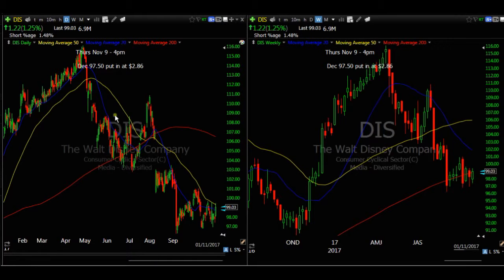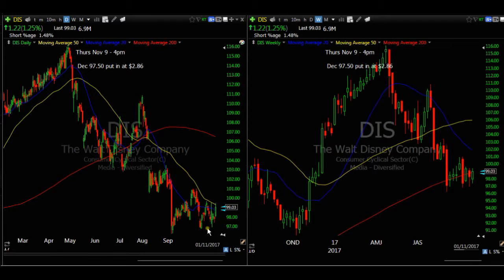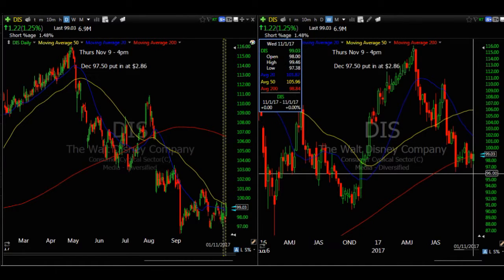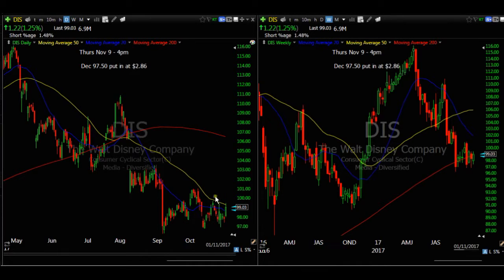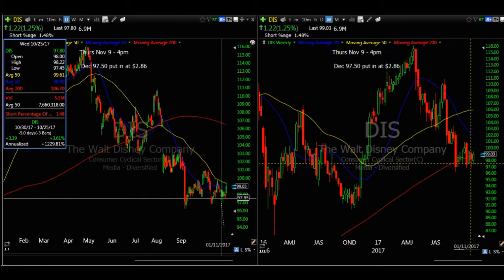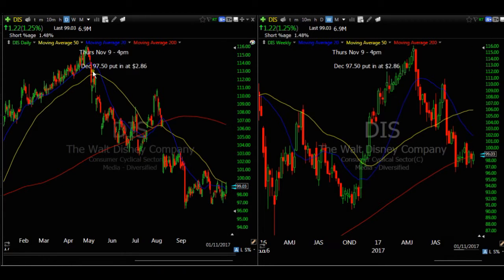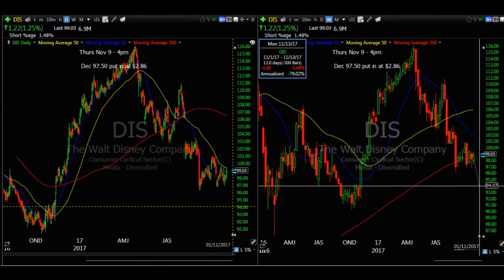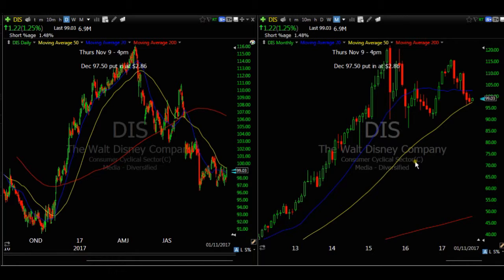DISNEY Will Be Going Lower - Let's Profit - Alert Issued 2 Nov 2017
This is a typical trade alert we issue to our subscribers. It's 2 November 2017, and the chart tells us why DIS will be going lower. We tell our subscribers what options we've bought, and show them how we're going to profit. Check back in the coming days and weeks, and see if DIS did indeed go lower as we predict in this video.

Come to tradingwithzach.com and learn to read stock charts with an amazing degree of accuracy and...profit for life!